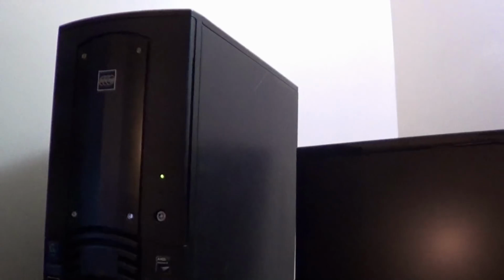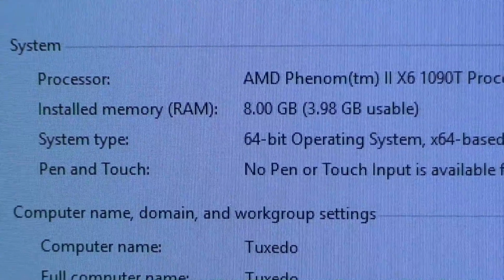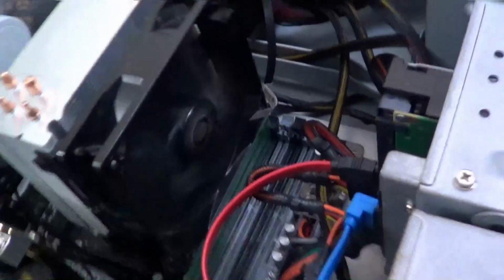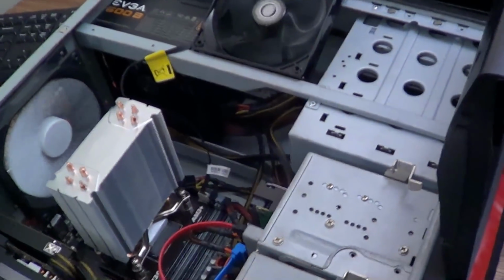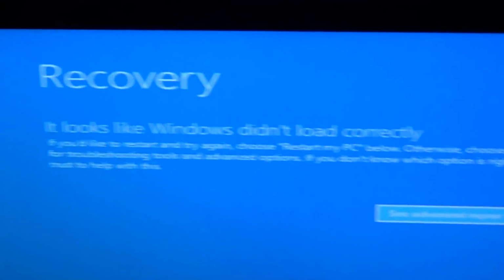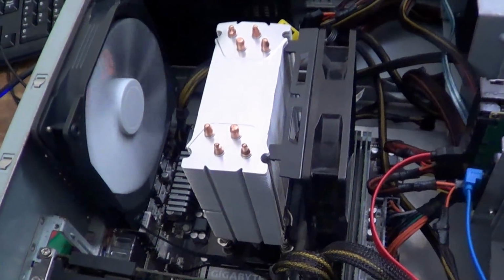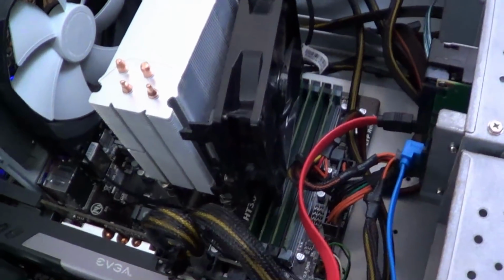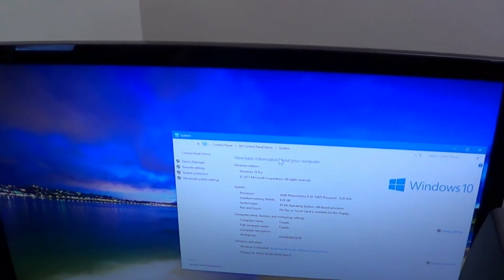Tuxedo Has... Issues...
This grumpy computer is not taking retirement very well, but unfortunately the Dellasaurus has 1-upped it in both speed and efficiency...  :-)